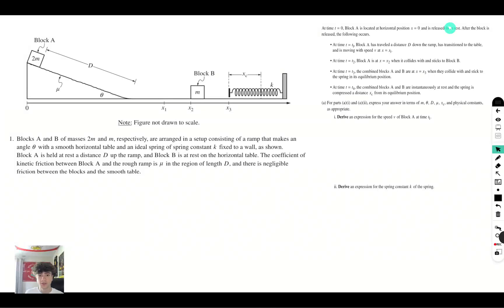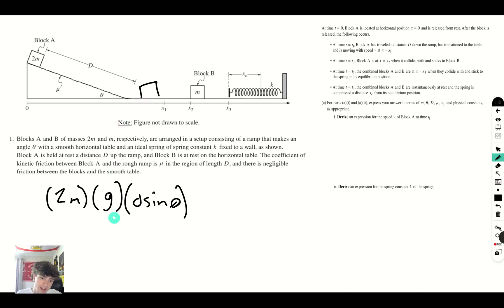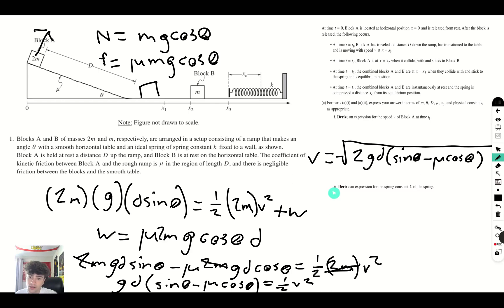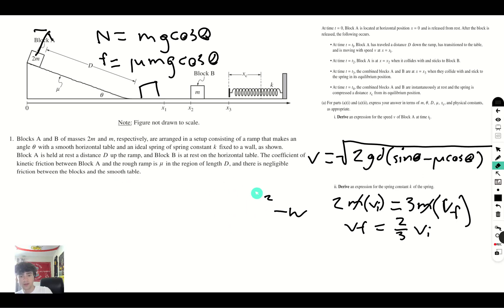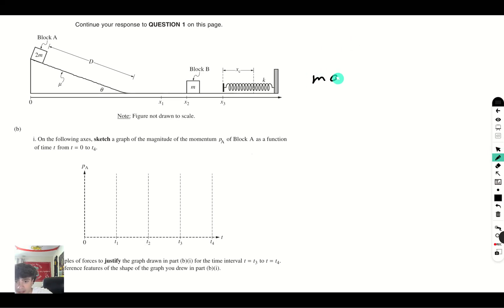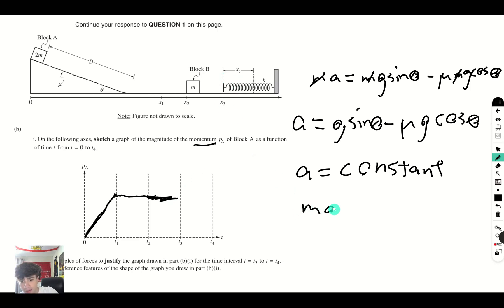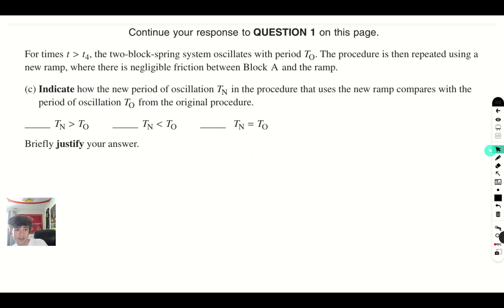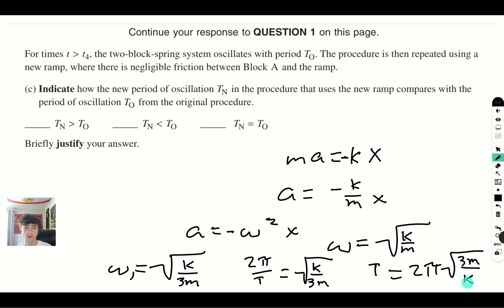AP Physics C Mechanics FRQ Set 2 problem 1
1. Blocks A and B of masses 2m and m, respectively, are arranged in a setup consisting of a ramp that makes an angle θ with a smooth horizontal table and an ideal spring of spring constant k fixed to a wall, as shown. Block A is held at rest a distance D up the ramp, and Block B is at rest on the horizontal table. The coefficient of kinetic friction between Block A and the rough ramp is µ in the region of length D, and there is negligible friction between the blocks and the smooth table.
At time t = 0, Block A is located at horizontal position x = 0 and is released from rest. After the block is
released, the following occurs.
• At time t t = 1, Block A has traveled a distance D down the ramp, has transitioned to the table,
and is moving with speed v at x = x1.
• At time t t = 2, Block A is at x = x2 when it collides with and sticks to Block B.
• At time t = t3, the combined blocks A and B are at x = x3 when they collide with and stick to the spring in its equilibrium position.
• At time t = t4, the combined blocks A and B are instantaneously at rest and the spring is compressed a distance xc from its equilibrium position.
(a) For parts (a)(i) and (a)(ii), express your answer in terms of m, θ, D, µ, xc, and physical constants,
as appropriate.
i. Derive an expression for the speed v of Block A at time t1.
ii. Derive an expression for the spring constant k of the spring.
(b)
i. On the following axes, sketch a graph of the magnitude of the momentum pA of Block A as a function of time t from t = 0 to t4.
ii. Use principles of forces to justify the graph drawn in part (b)(i) for the time interval t = t3 to t = t4.
Explicitly reference features of the shape of the graph you drew in part (b)(i).

For times t is greater than 4, the two-block-spring system oscillates with period TO. The procedure is then repeated using a
new ramp, where there is negligible friction between Block A and the ramp.
(c) Indicate how the new period of oscillation TN in the procedure that uses the new ramp compares with the period of oscillation TO from the original procedure.
_____ TN is greater than  _____ TN is less than TO _____ TN is equal to TO
Briefly justify your answer.